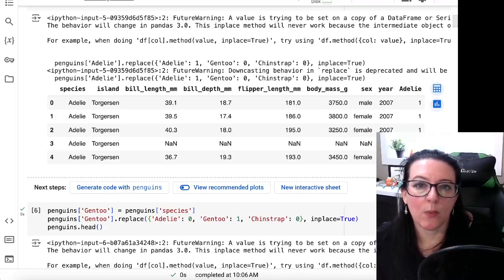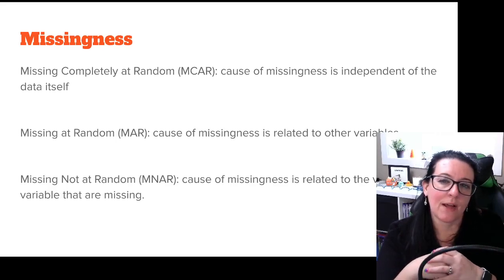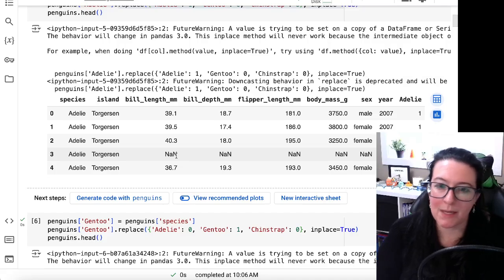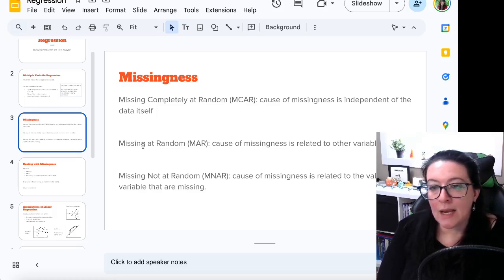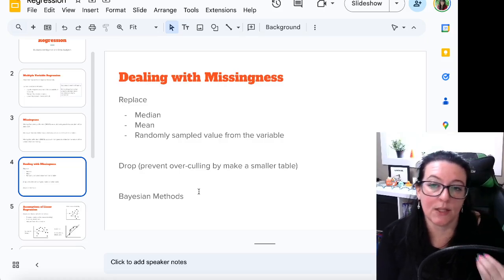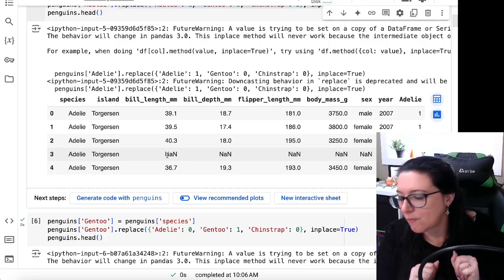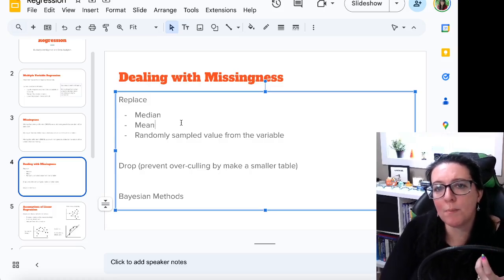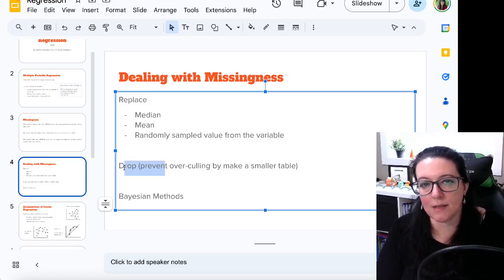Missingness in Data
The difference between Missing Completely at Random (MCAR), Missing at Random (MAR), and Missing Not at Random (MNAR).